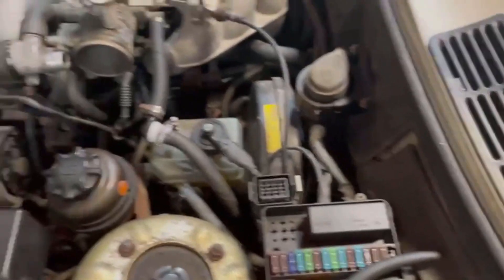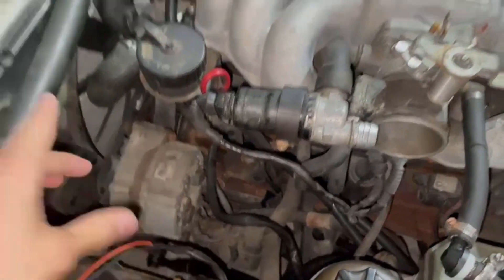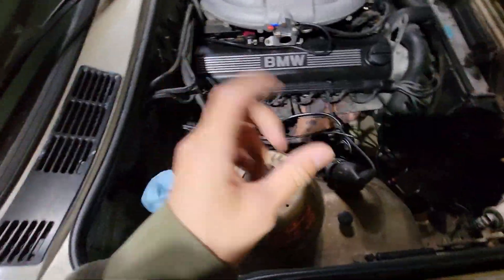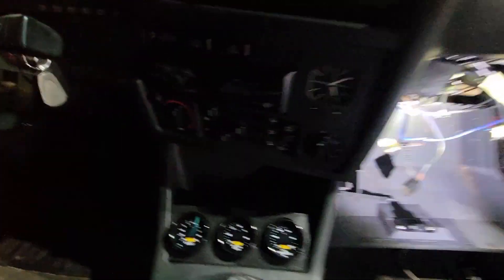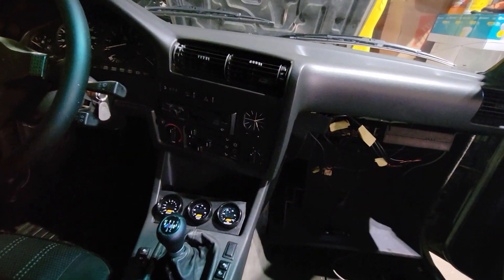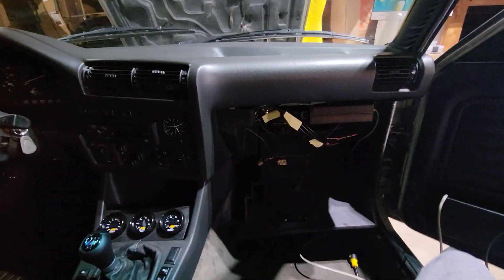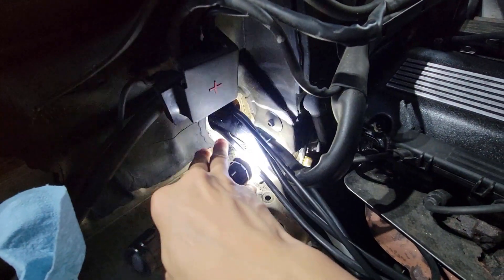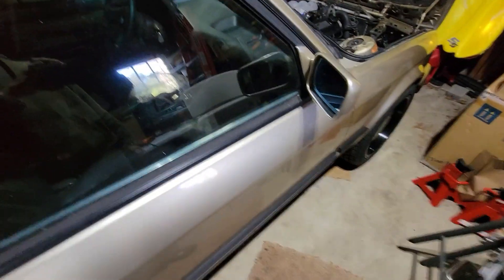Turbo E30 || Part 2: Setting Up For MegaSquirt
In this video I install the GMIAT, the MegaSquirt, and AEM Gauges into my E30.